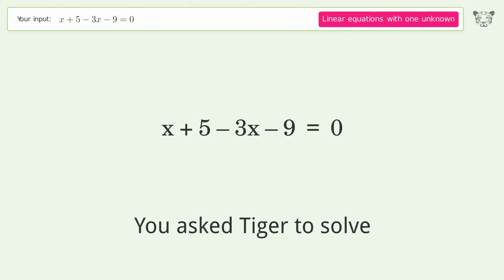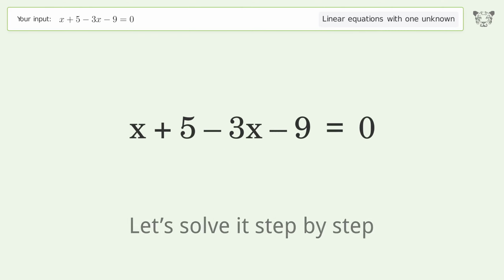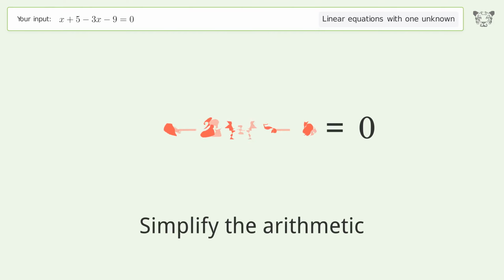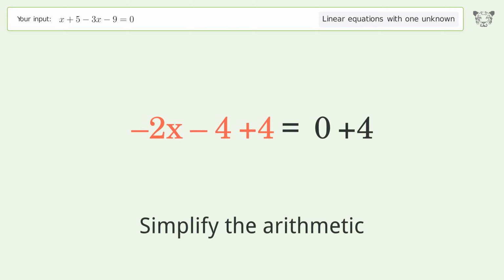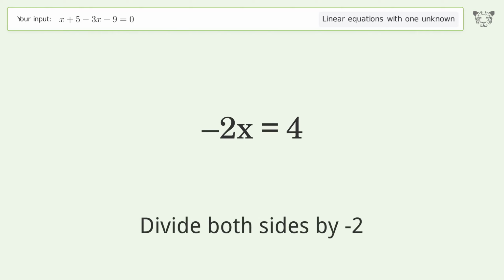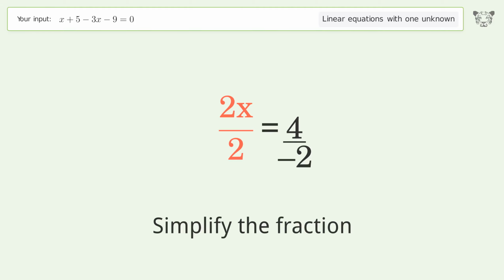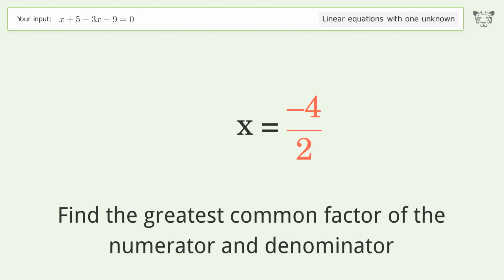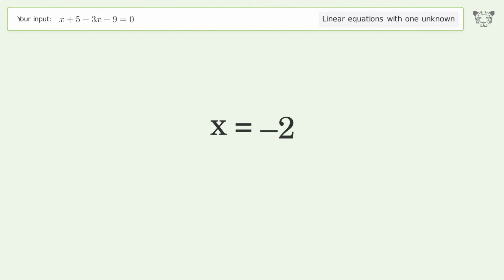Solve x+5-3x-9=0: Linear Equation Video Solution | Tiger Algebra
Struggling with x+5-3x-9=0? Watch our step-by-step video on Tiger Algebra to master this linear equation effortlessly. Also check out for more tips and tricks for dealing with linear equations with one unknown